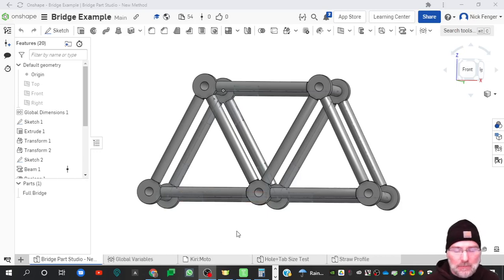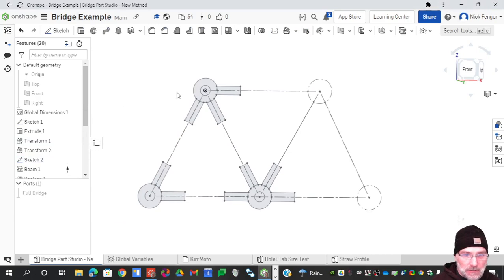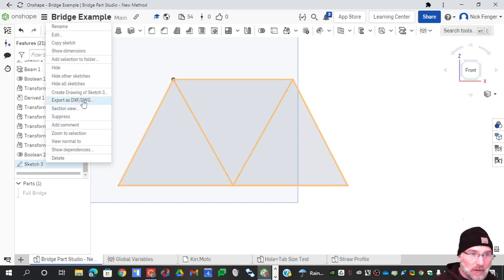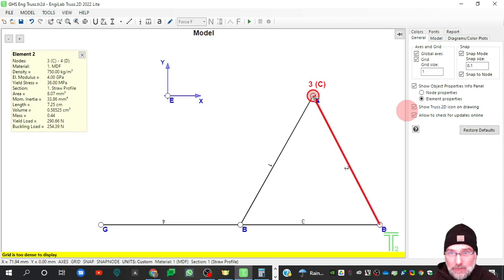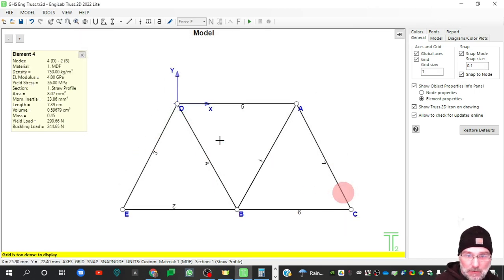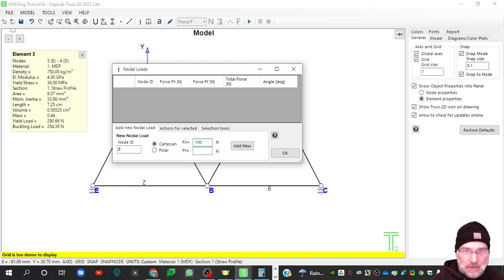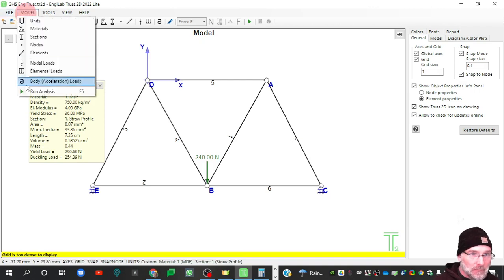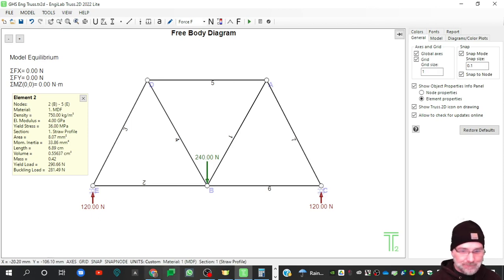EngiLab Truss Analysis (DXF Export from Onshape)